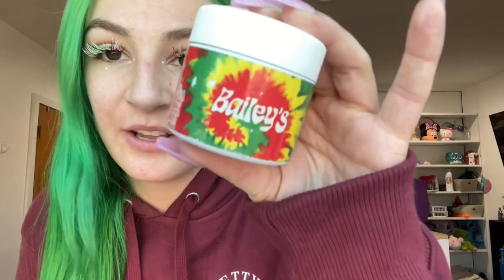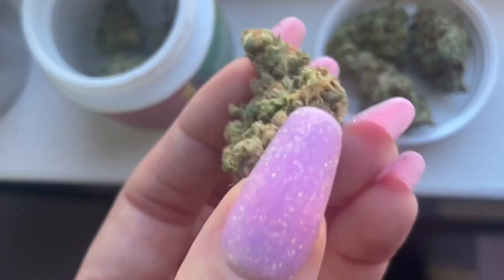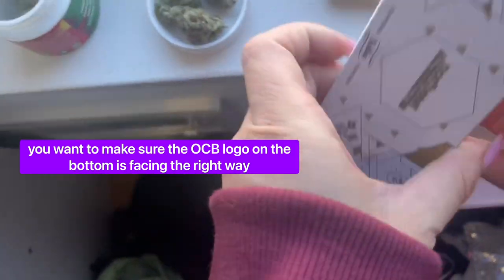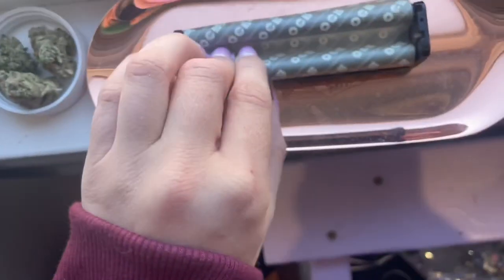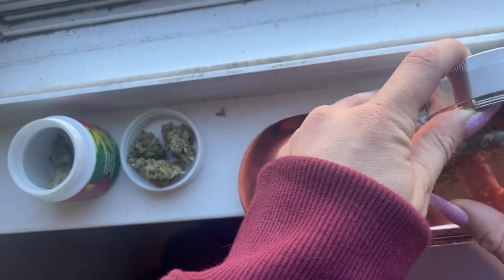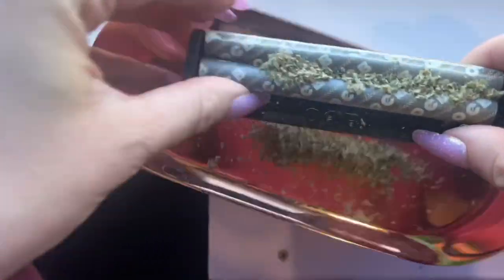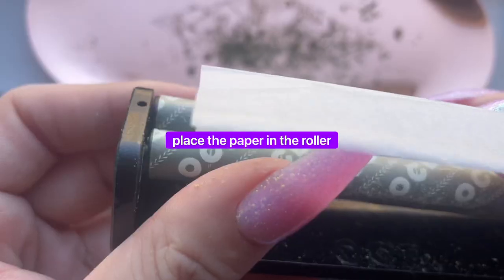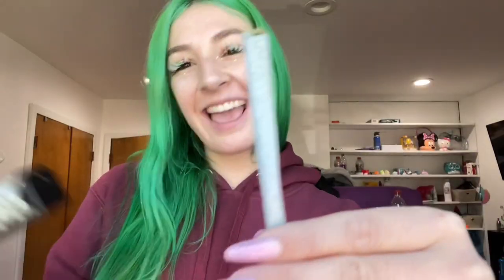How to use a Joint Roller - Smoking Blue Dream Sour Jack by Bailey’s Buds from The Boston Garden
If you know me well you know I’m a Bailey’s Buds Babe and I live by the four nug guarantee. Do you?

Roller: OCB roller from CB Disco 🪩
Strain: Blue Dream Sour Jack
Cultivator: Bailey’s Buds
Dispensary: The Boston Garden, Athol Massachusetts
My opinion: Wander through the orchard with a kick to the noggin that can send you into a centered yet fluid state of wonder. Notes of caramelized granny smith pirouette into more earthy tones of rosemary and basil. There’s this detachment from the head and the body in a way of whimsy, a lightness that seems to decloud the monotony of societal expectations. Find the joy in free will and frolic through the day in the dreamscape of your own reality.

Bailey’s Instagram: @baileysbuds_
The Boston Garden Instagram: @boston.garden

The opinions and experiences in this video is strictly my own! Nothing to do with my employer, TBG, or Bailey’s. I’m sharing my vibes and I hope you like them.